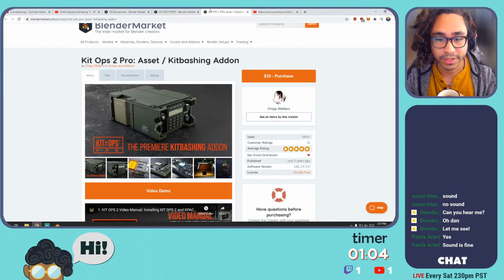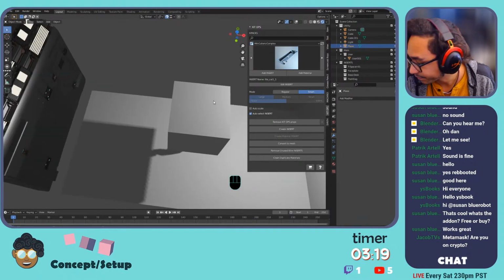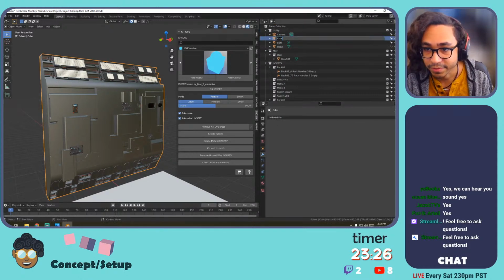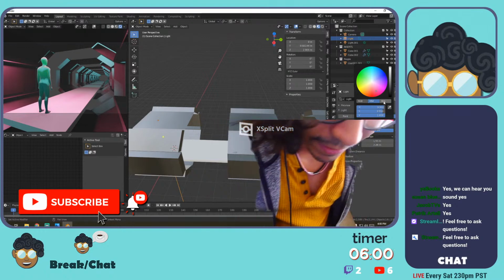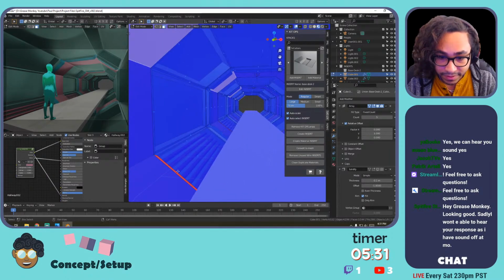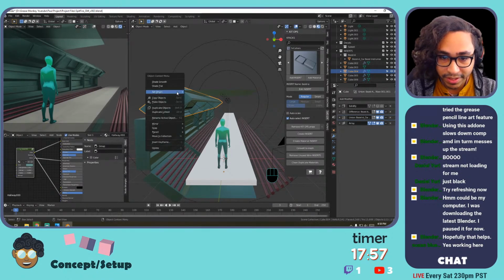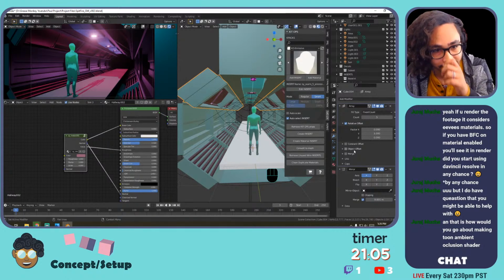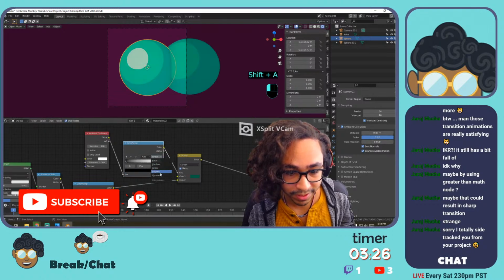🔴Live Stream | Modeling Environment